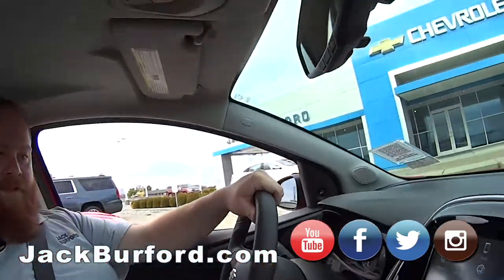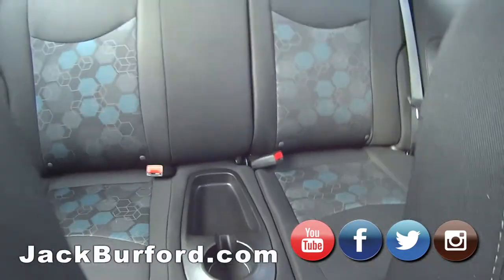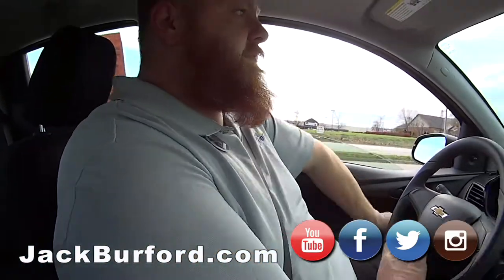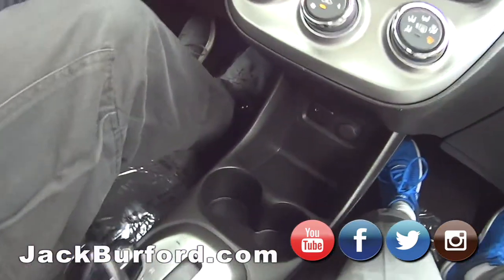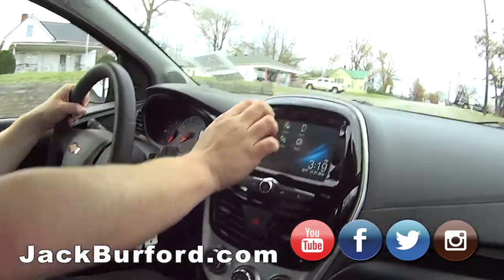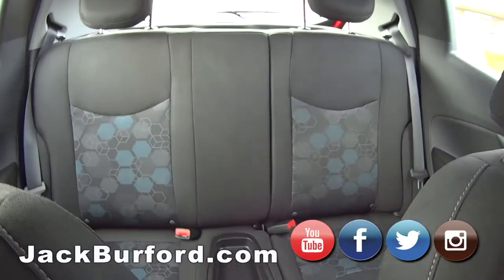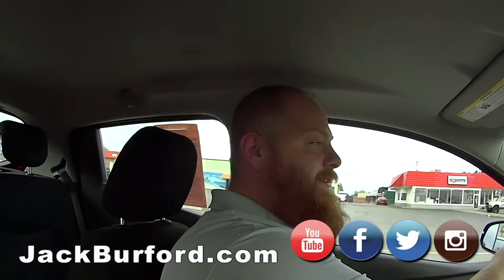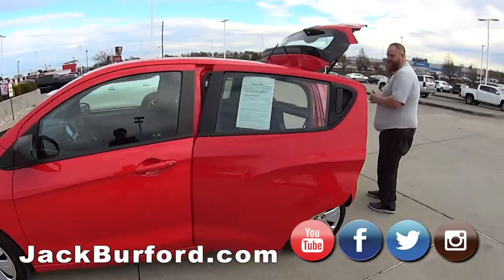2017 CHEVROLET SPARK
Check out this great little Chevy Spark now!